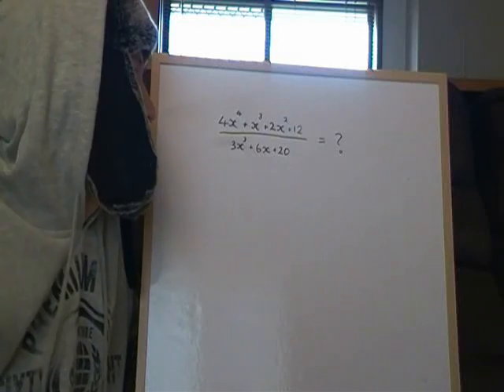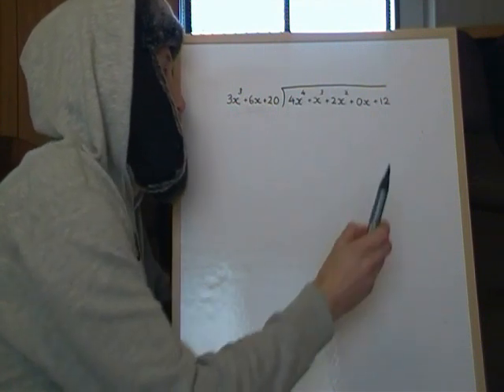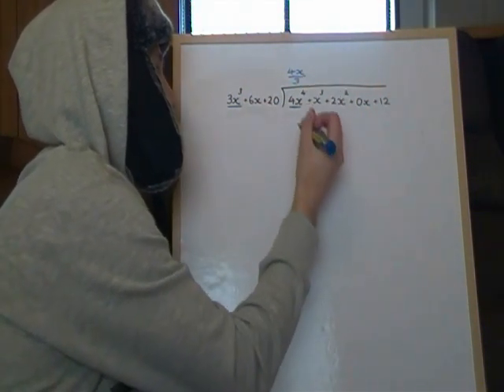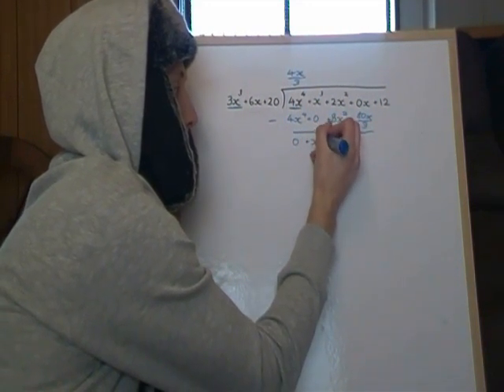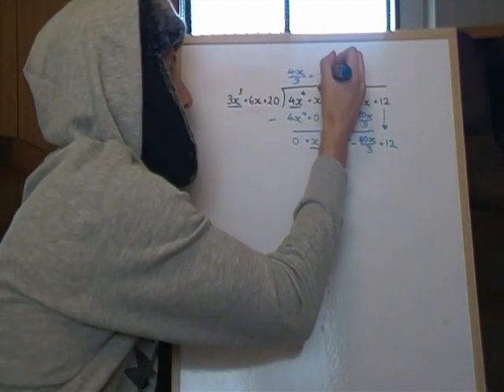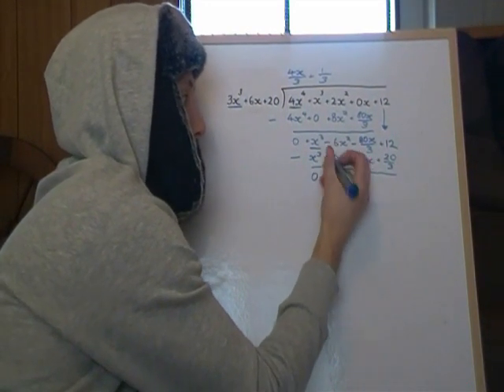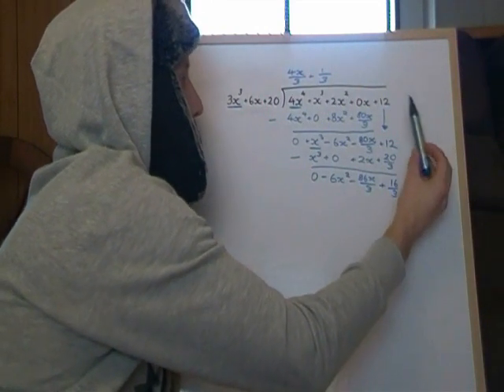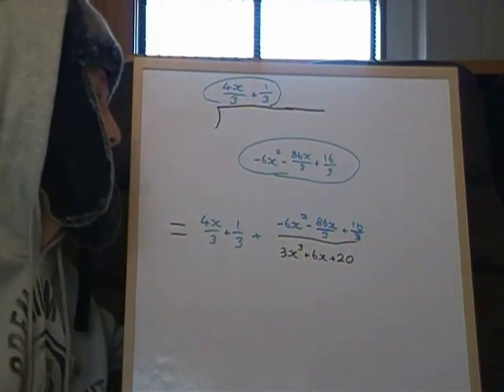Long division of polynomials - harder example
i couldnt find any harder examples of dividing polynomials with long division on youtube (they were all like x+1 on the denominator). So i made one while i was sick.